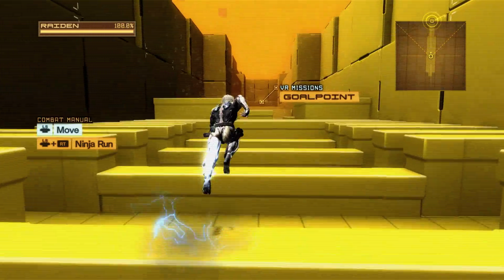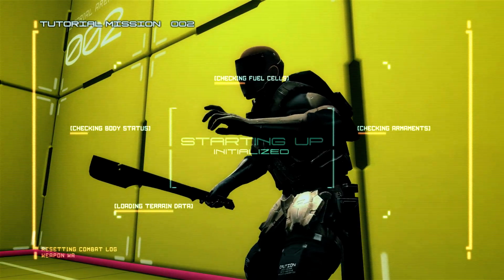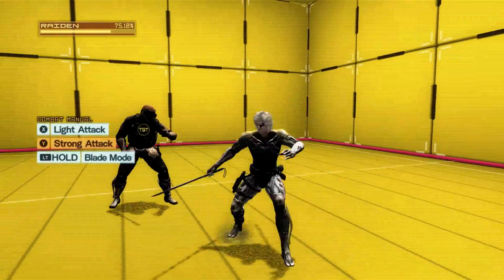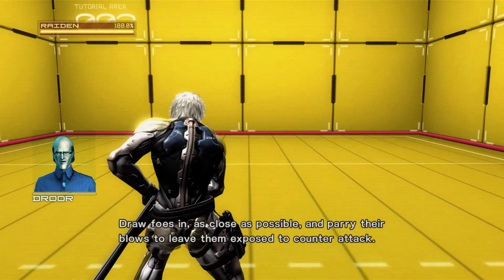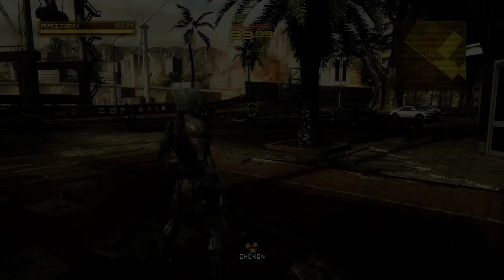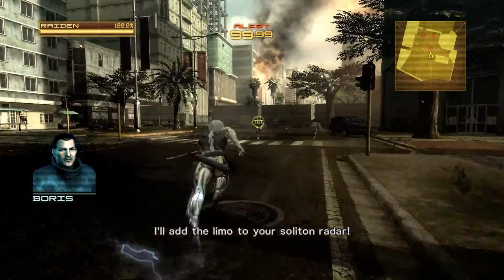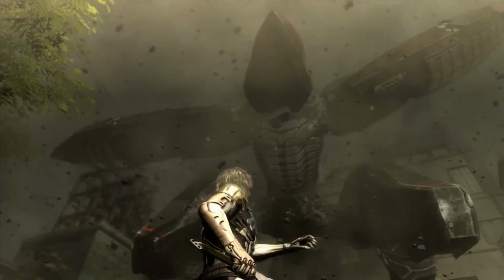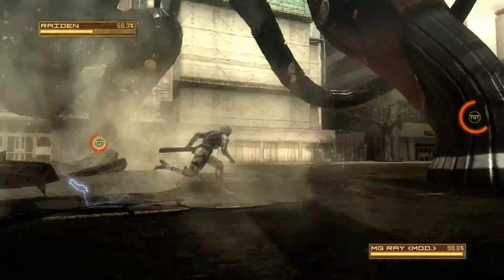Metal Gear Revengeance Playthrough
Devon travels through the world of Raiden in this introductory episode to the game! Sit back an enjoy the ride as we witness a Metal gear game around Raiden. once again.